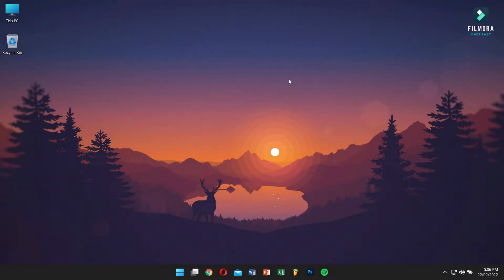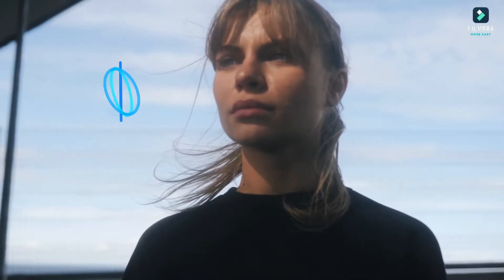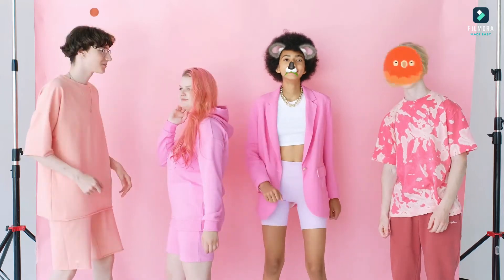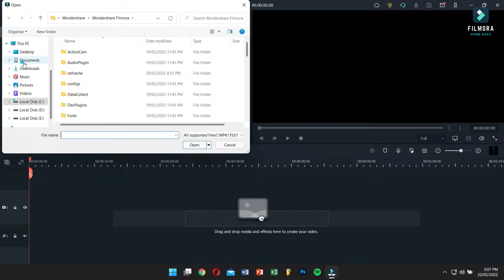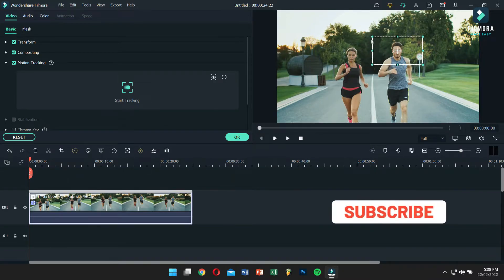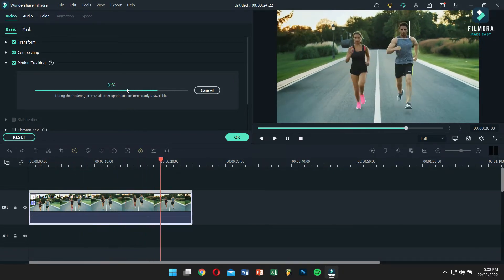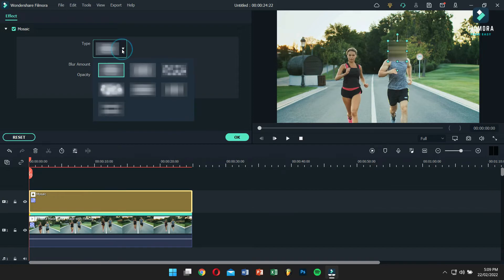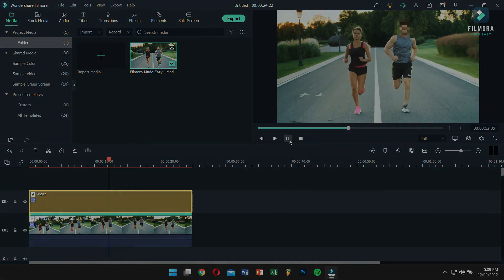How to Add Mosaic and Blur to Moving Object With a Few Clicks?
⚡Ready to start editing videos? Wondershare Filmora has everything you need

▬▬▬▬▬▬▬▬▬ஜ۩۞۩ஜ▬▬▬▬▬▬▬▬▬
▬▬▬▬▬▬▬▬▬ஜ۩۞۩ஜ▬▬▬▬▬▬▬▬▬